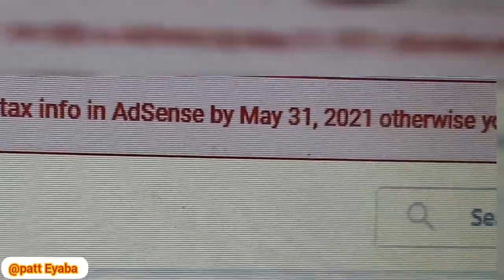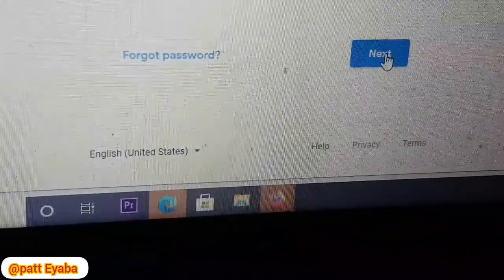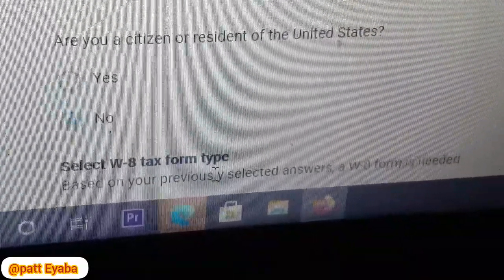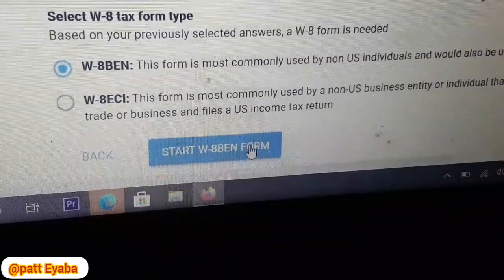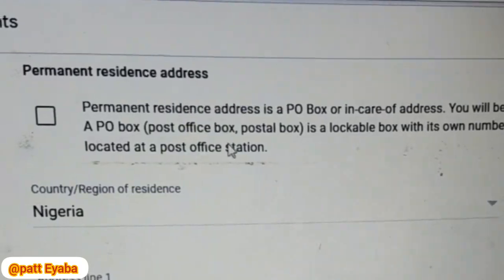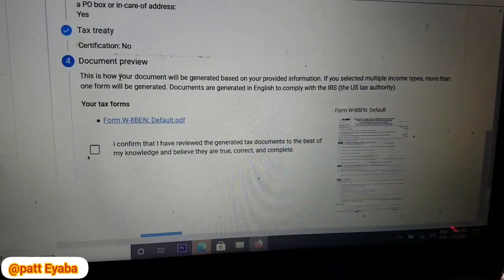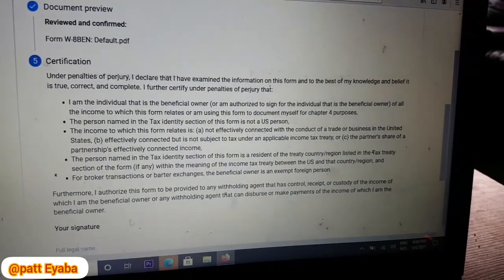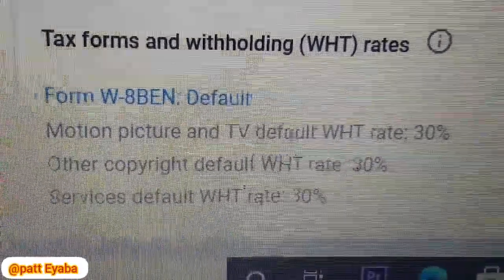HOW TO FILL AND SUBMIT YOUTUBE ADSENSE TAX INFO FOR NIGERIANS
Simple tutorial for those who have not yet fill up their tax info in Google adsense.
Adsense tax is what i have taken time to explain in this video.

Nigerian content creator

African village life

Another explore Nigeria video.

Please Watch & Enjoy!

SOCIAL MEDIA.

How my subscribers payed for the the woman with 10 kids to started a business.

kenya

ghana

Nigeria

abuja youtuber

Abuja Diaries

Village life

YouTube is now going to deduct tax from content creators residing outside of the US on the earnings they generate from viewers on the popular video platform. The Google-owned company has already sent out letters to creators, asking them to submit their tax information soon. This rule will be applicable for all YouTubers around the world, including those from Nigeria.

how to submit tax information in google adsense,
tax information youtube adsense,
how to submit tax information form in google adsense,
how to fill out google adsense tax form,
adsense tax information india,
google adsense tax information,
adsense tax information form kaise bhare, youtube tax information,
how to submit tax information in google adsense 2022,
how to file tax information & documents in google adsense,
google adsense, how to submit tax information

Nigerian content creator
Abuja youtuber